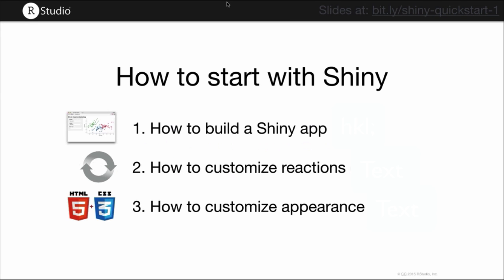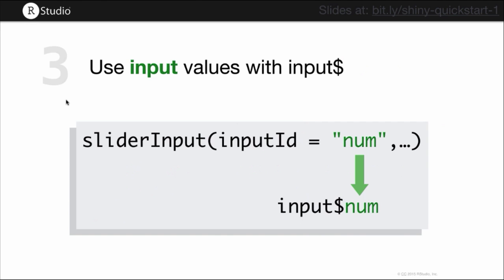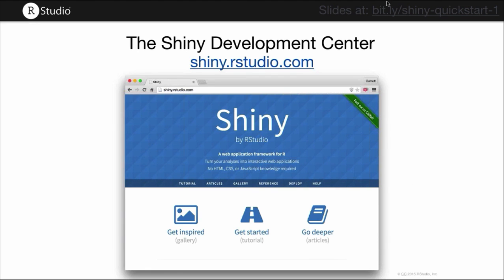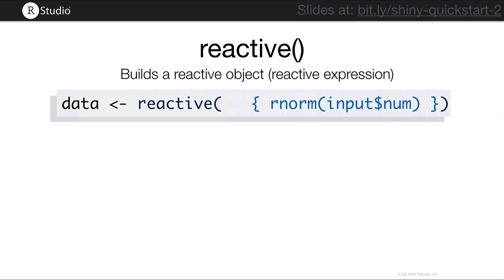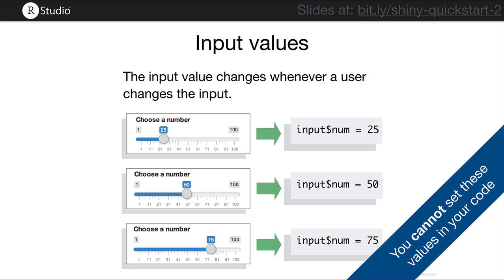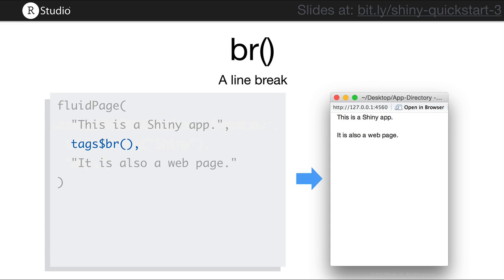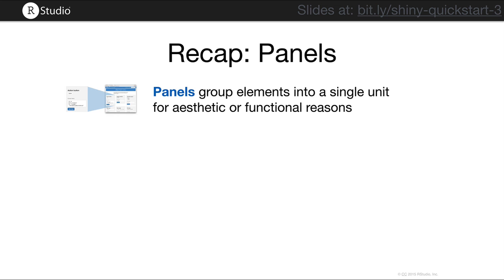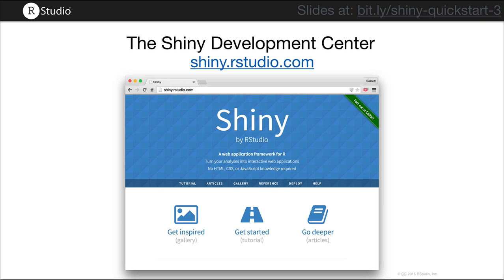how to start shiny complete 720p